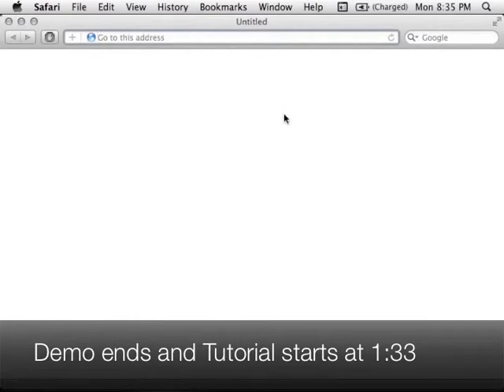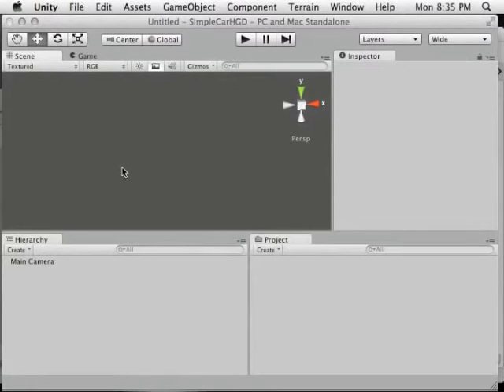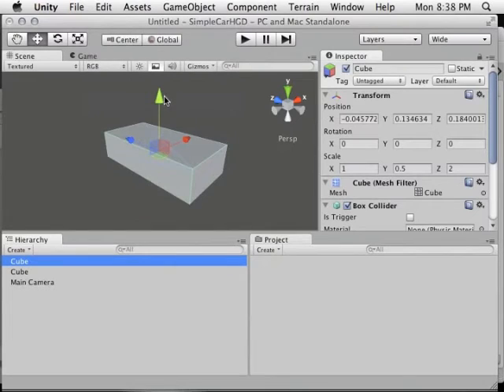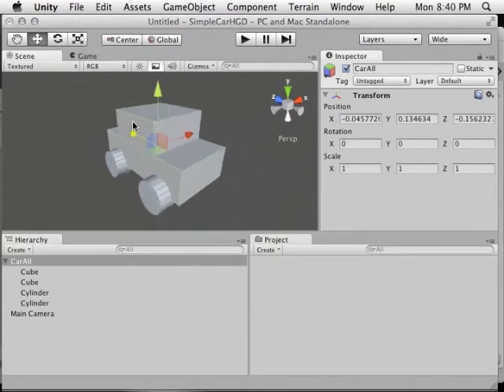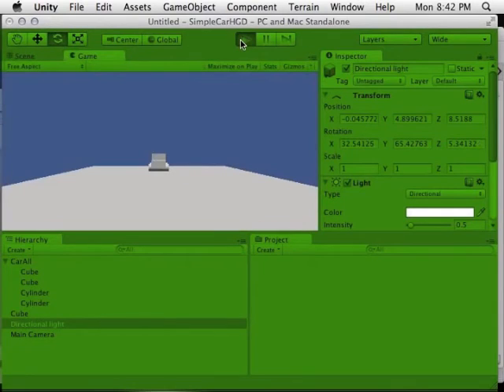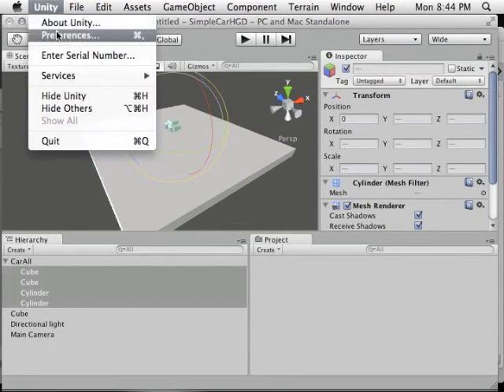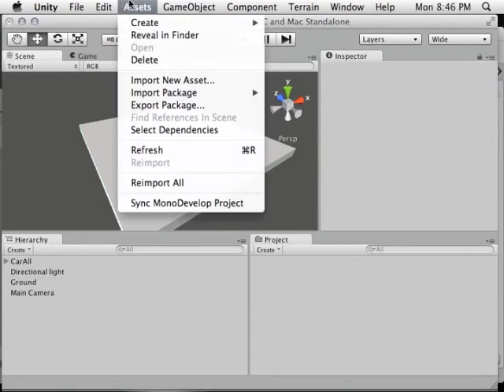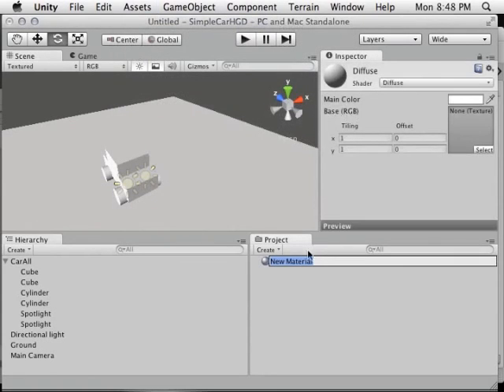My Edited Video4